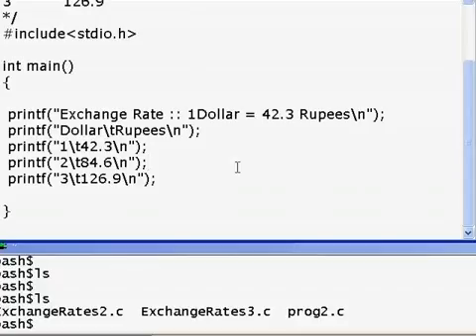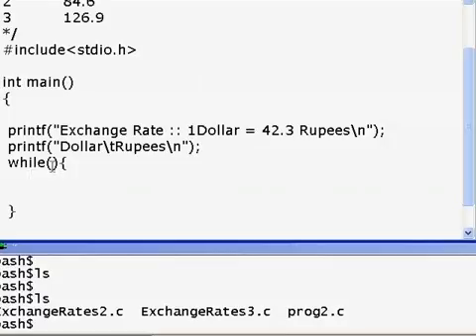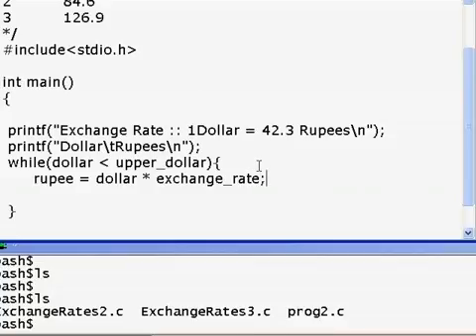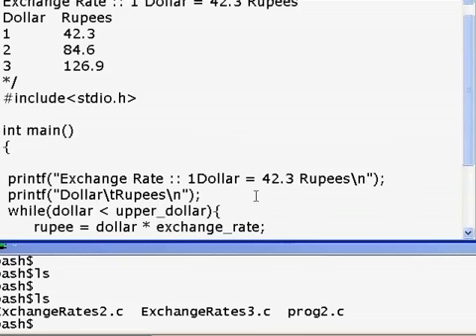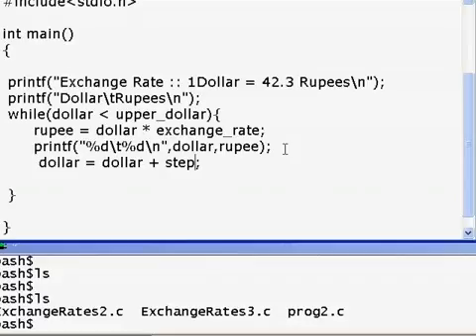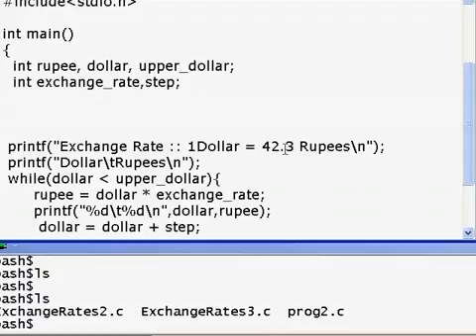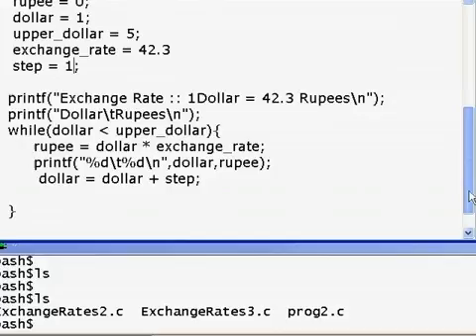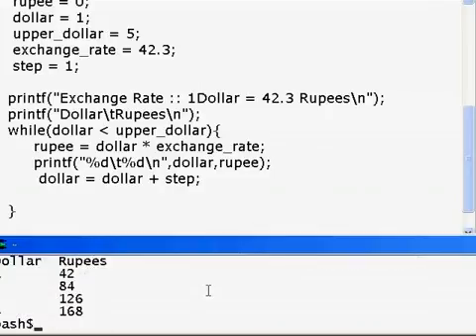Programming in C Lesson 3